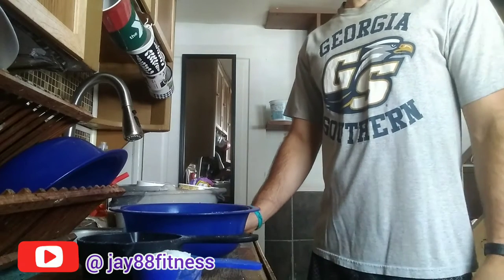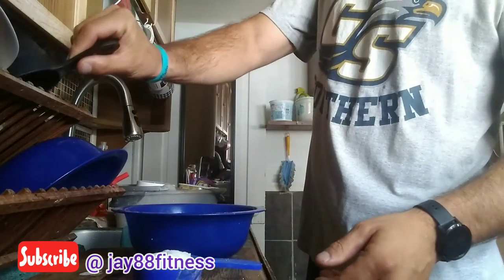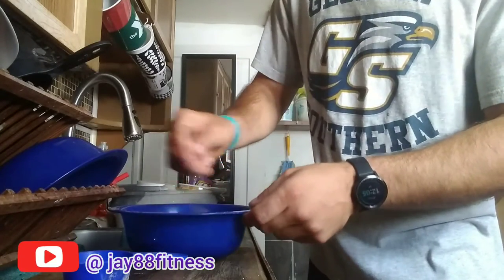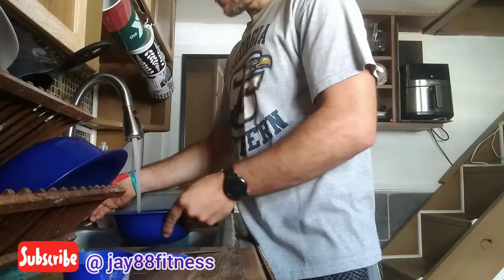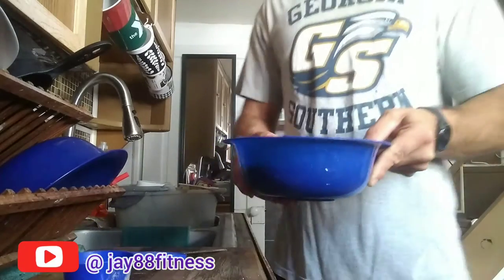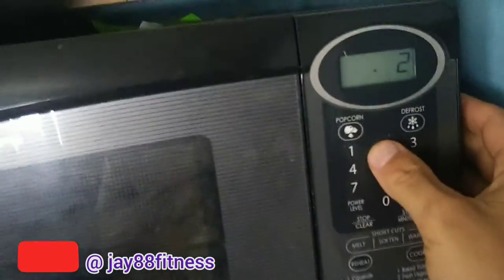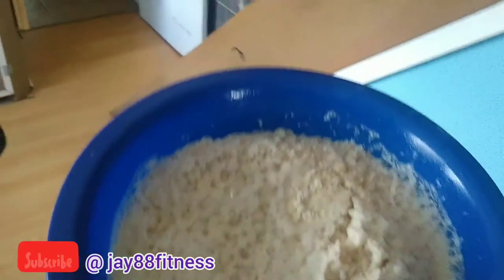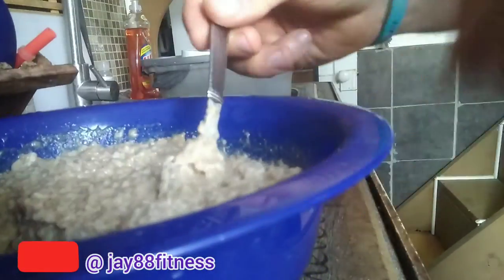Make Sugar Free A&W Root Beer Float Oatmeal High Protein Anabolic